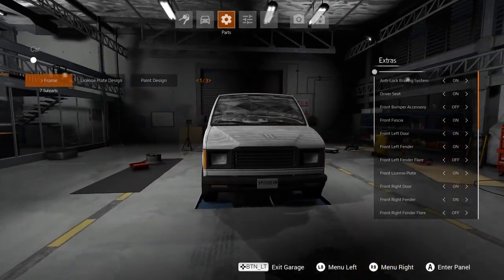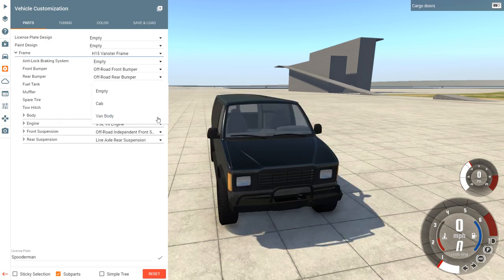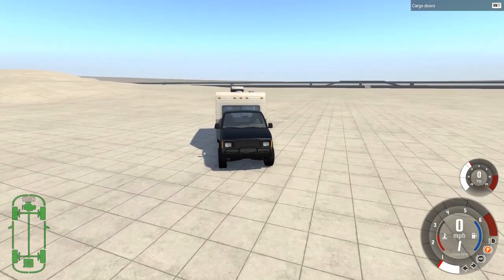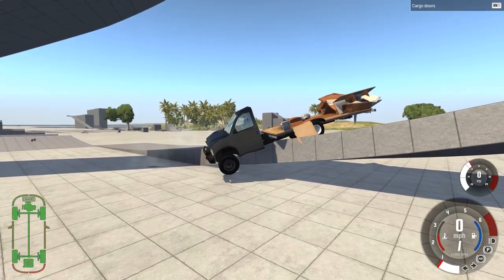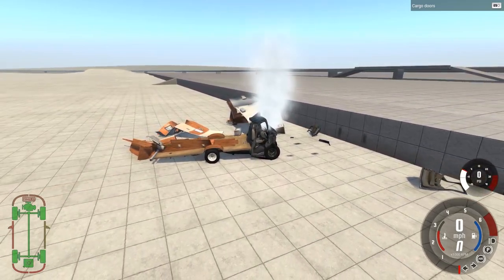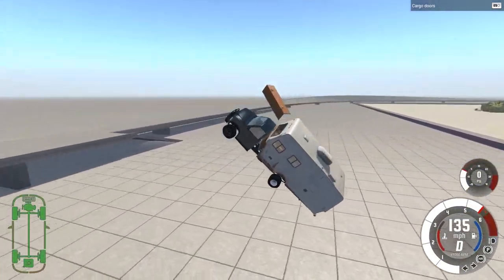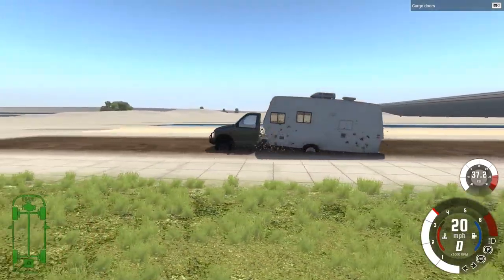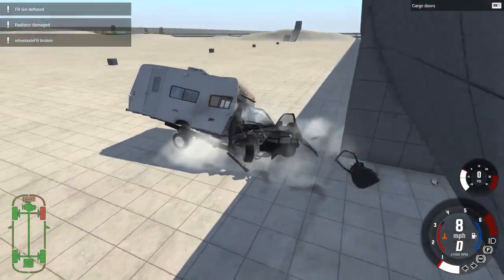WORLDS FASTEST RV?! - BeamNG Drive H-Series Caravan Upfit Mod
Hey guys! In this video, we put together a monstrosity of an RV. Someone has connected the Vanster and Trailer into one! Is it pretty?No. Is it fun? Yes!